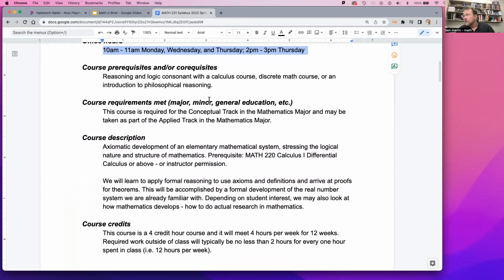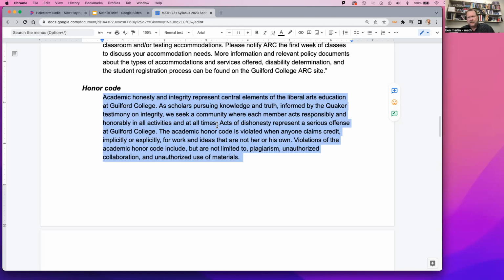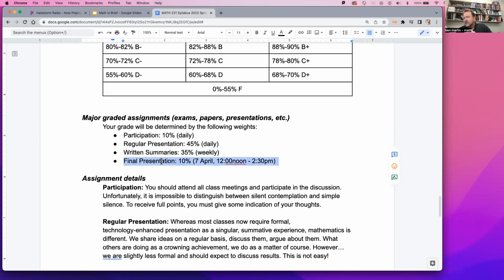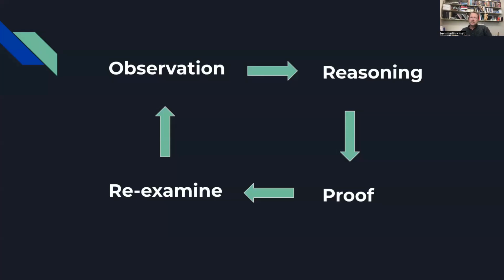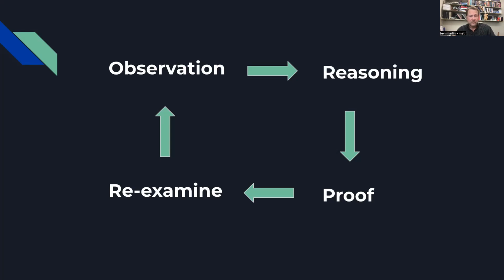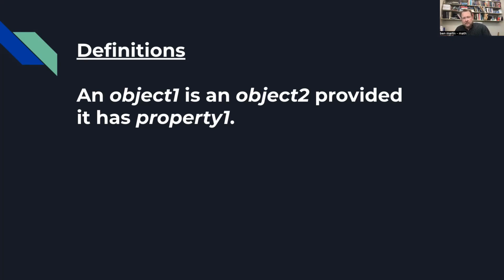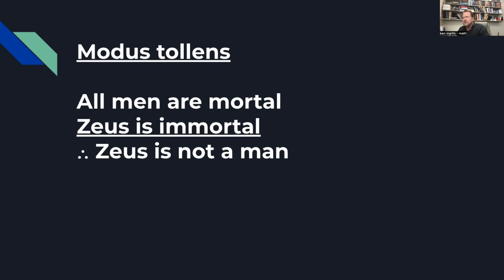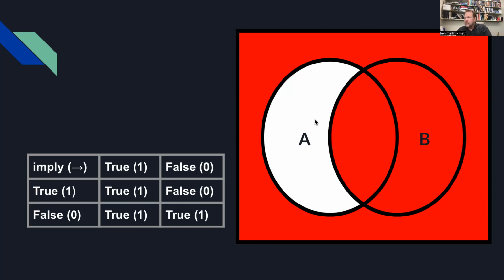Foundations Syllabus + Intro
Just talking about the syllabus. Oh, and a brief explanation of how to do all math. Sort of!